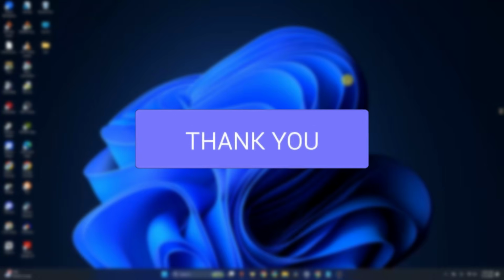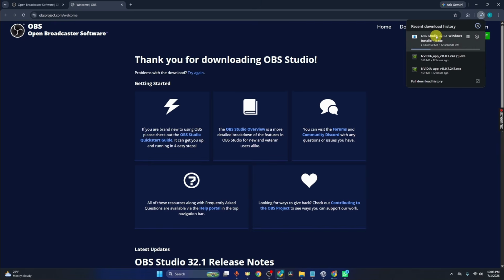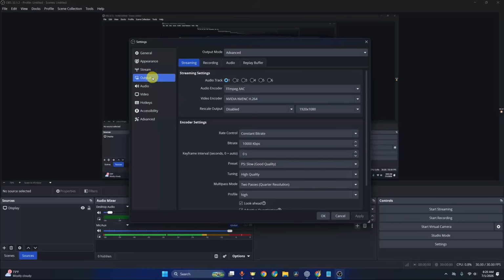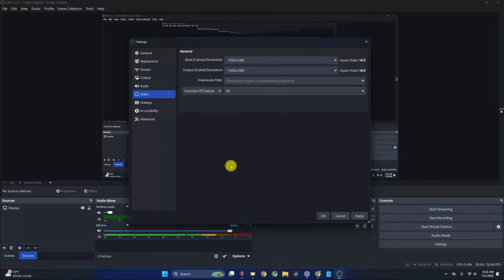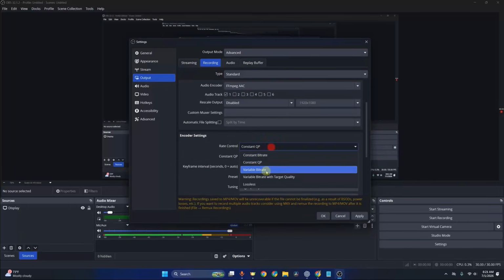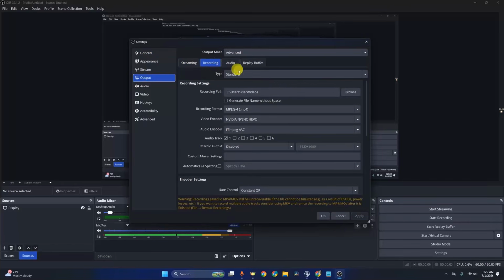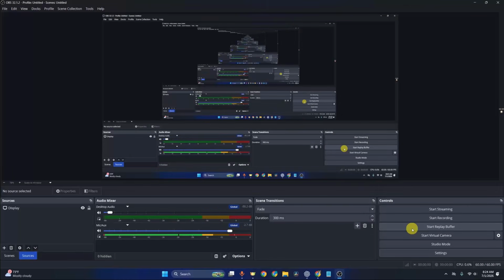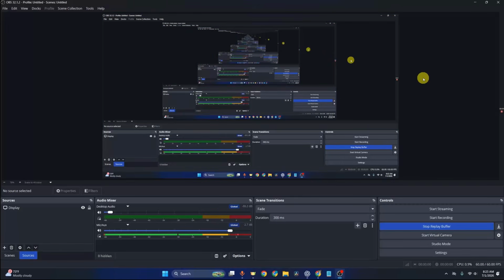How To Clip On PC - Tutorial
Learn how to clip on pc in this video.

GuideRealm